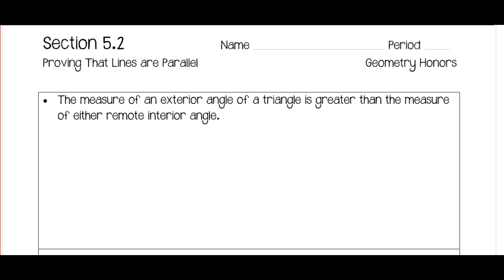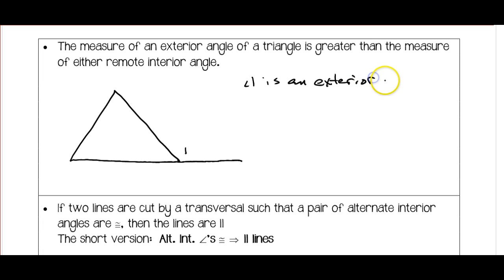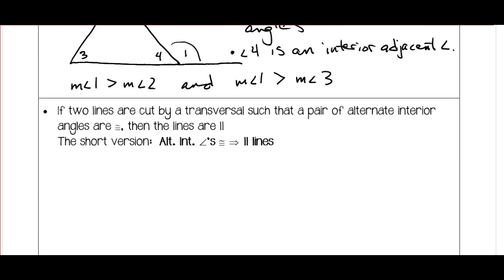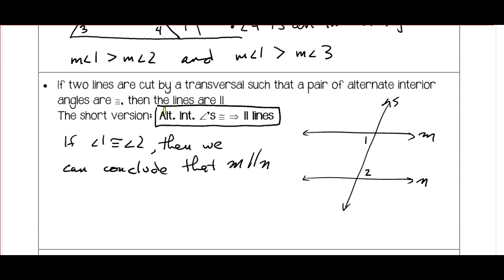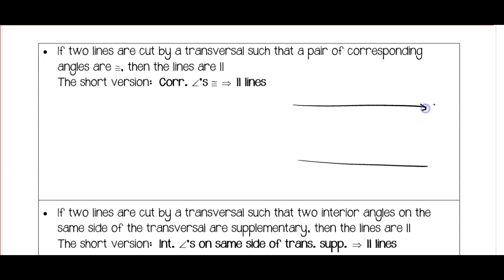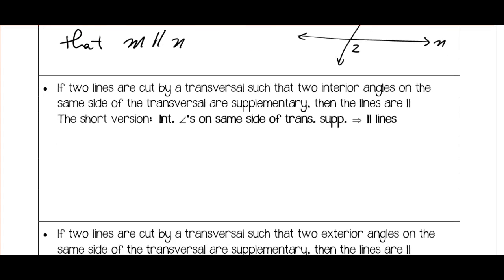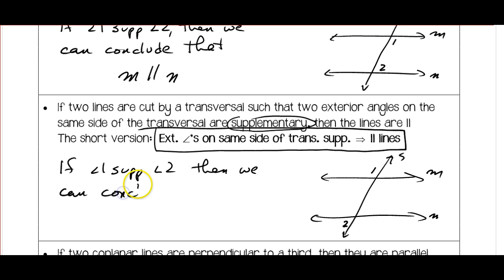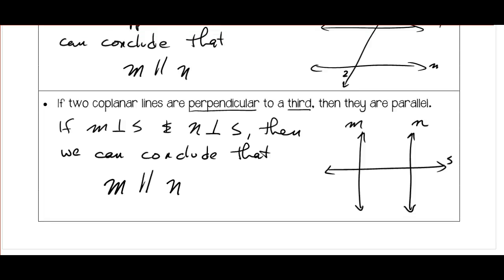Geometry Honors Section 5.2 Video Notes